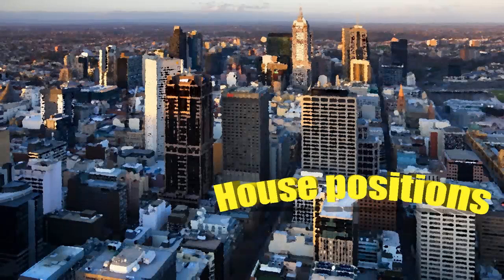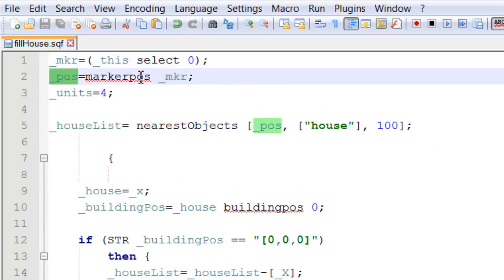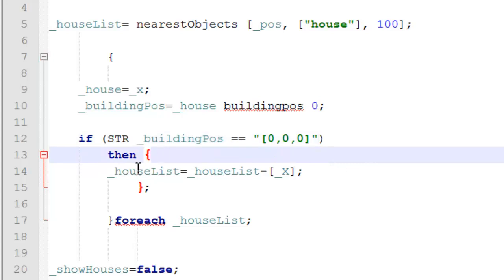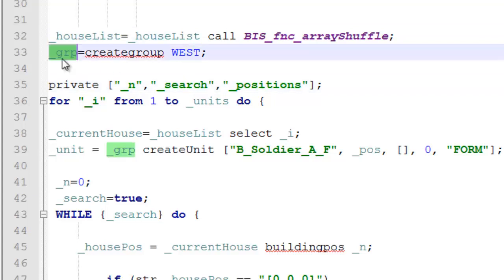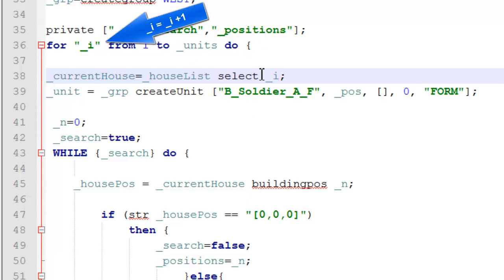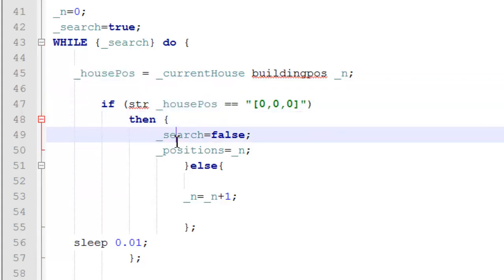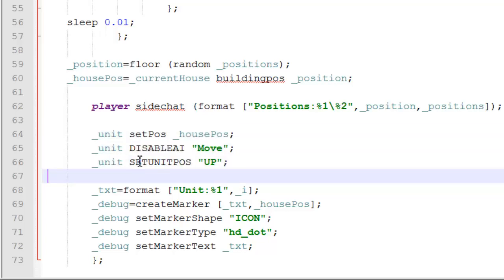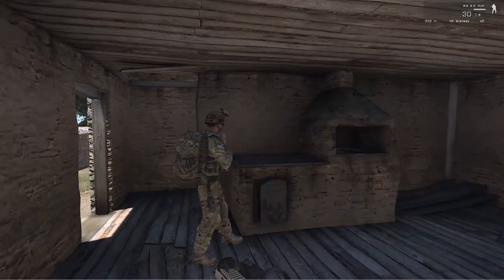ArmA 3 | Scripting (House patrols & nearestObjects)